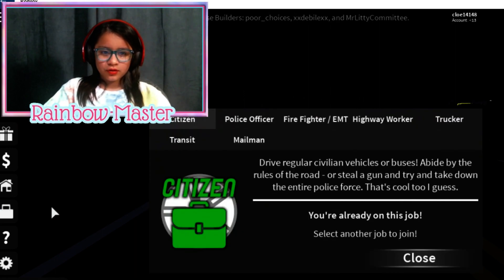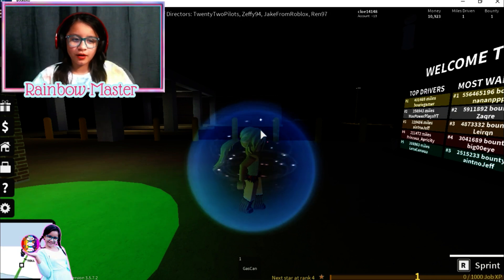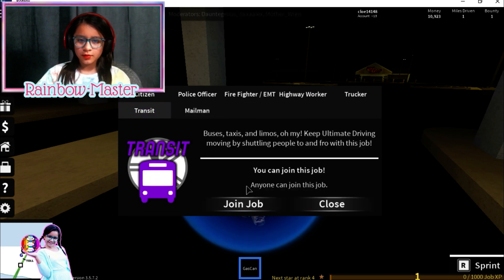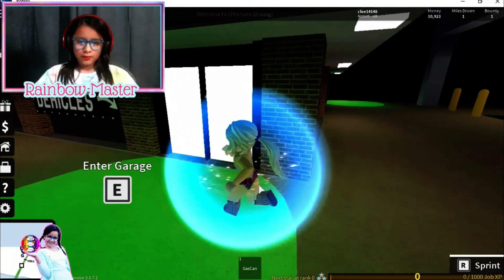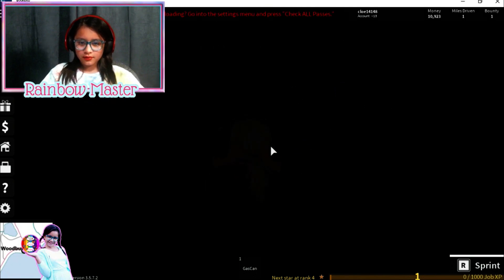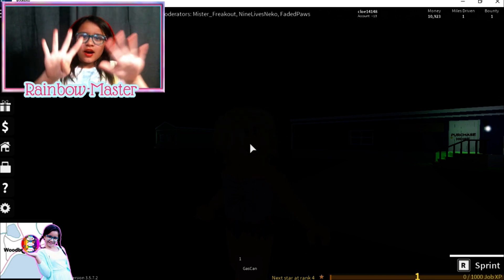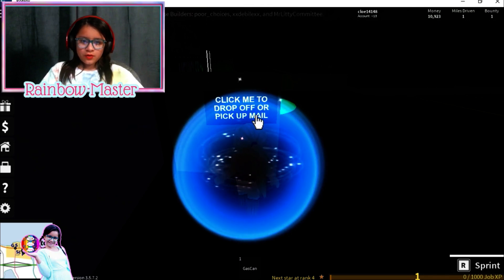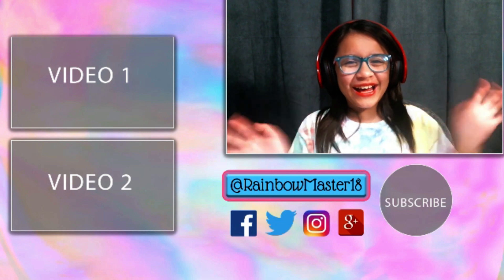Roblox | What's Up With That? | Ultimate Driving Westover Islands | Rainbow Master Gaming TV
Roblox, what's up with that in Ultimate Driving Westover Islands? Too many cars to choose and yet... Roblox PC video games.

🌈🌺 Rainbow Master Gaming TV